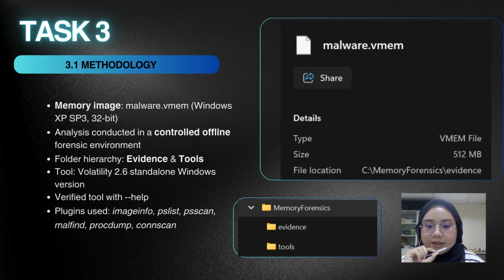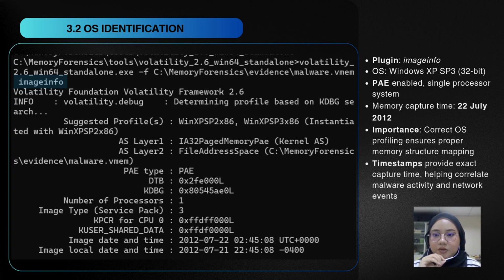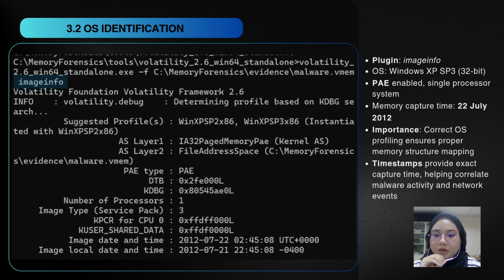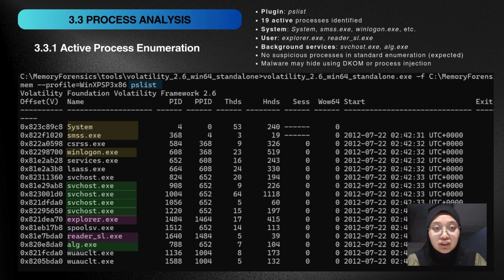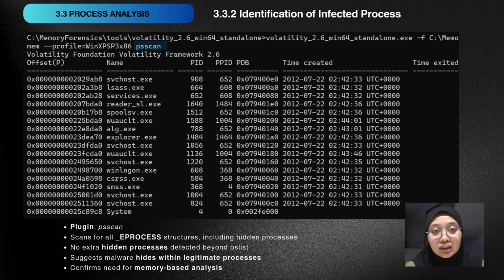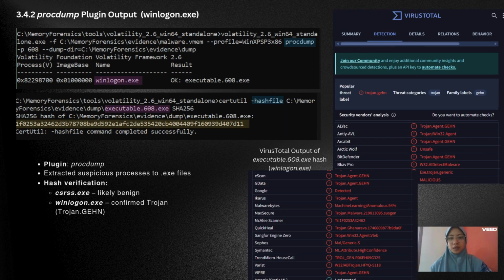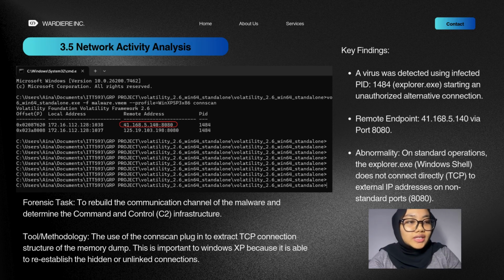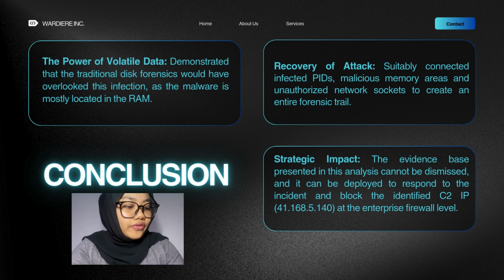ITT593 GROUP PROJECT PRESENTATION